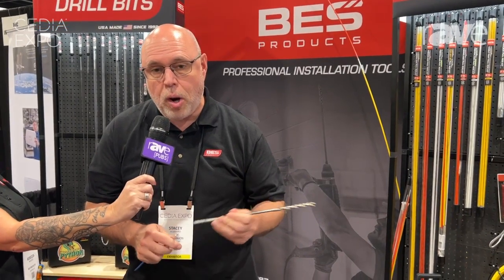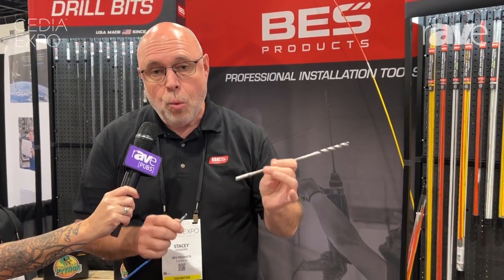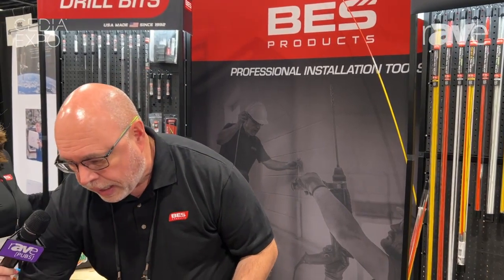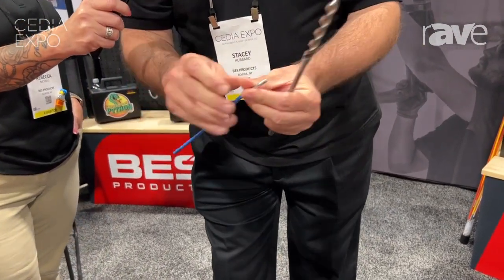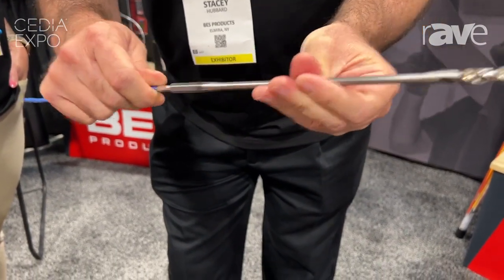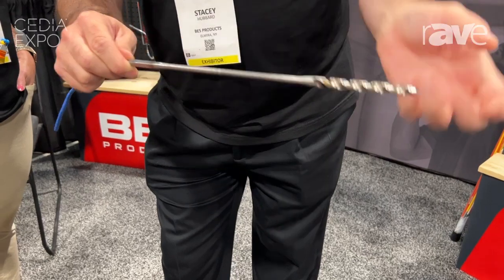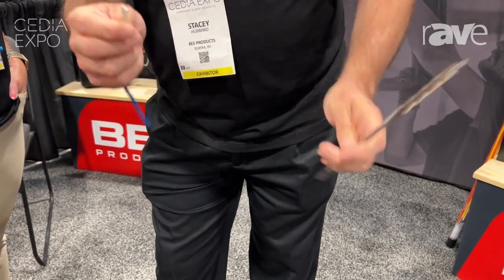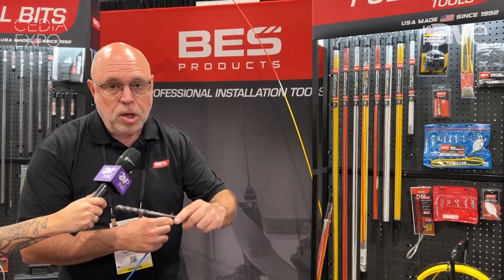CEDIA Expo 2023: BES Shows Screw Drill for Ease of Running Cables Through Walls Without Wire Tape